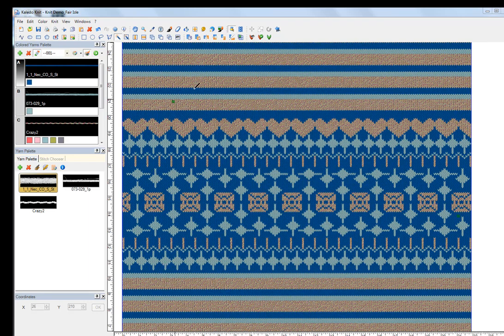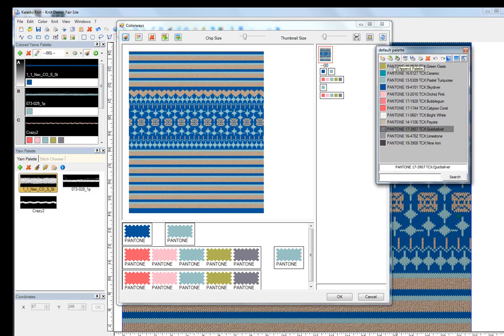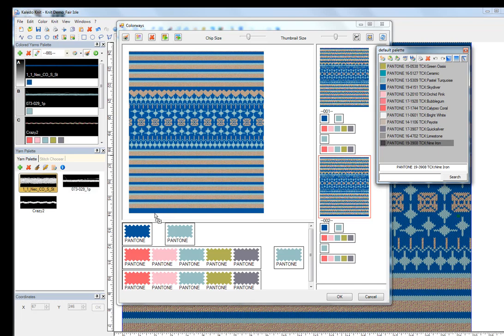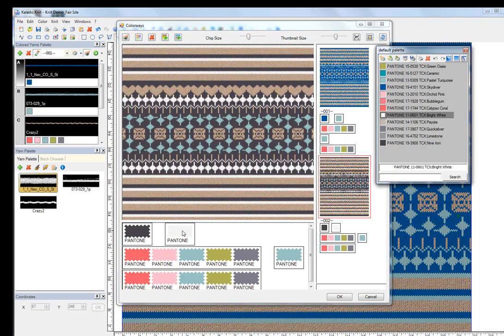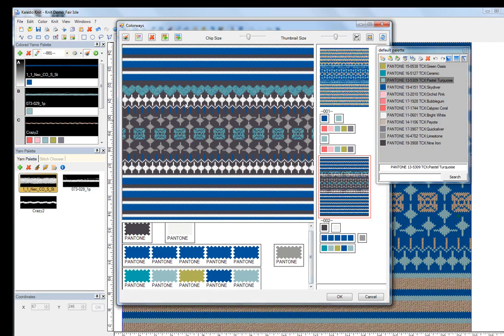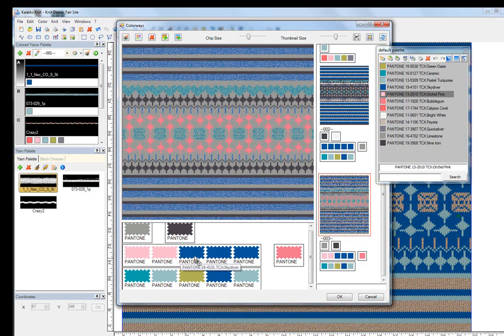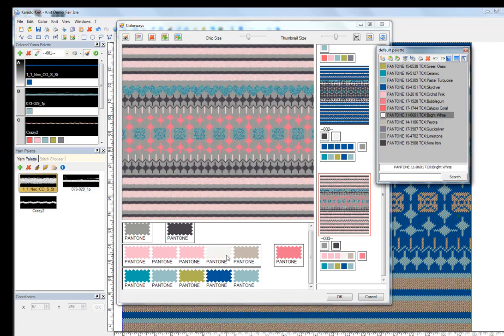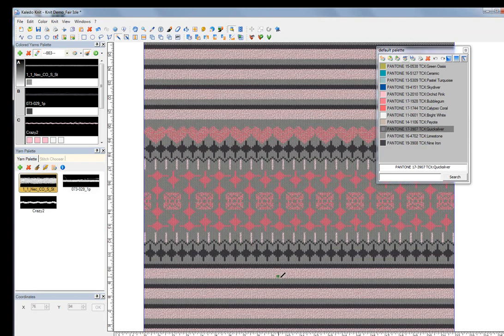Kaledo Knit- Generating Colorways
Learn how to recolor your design using Kaledo Knit.